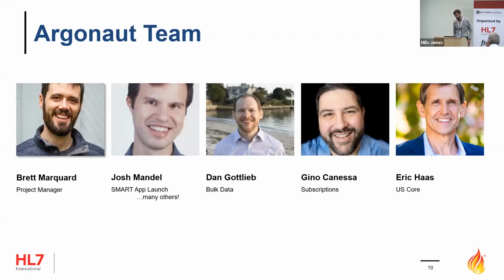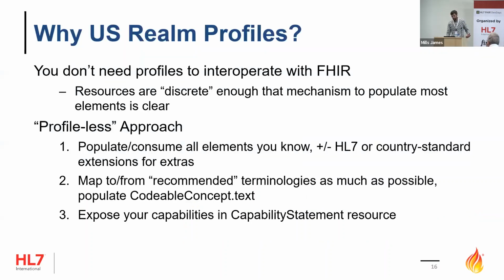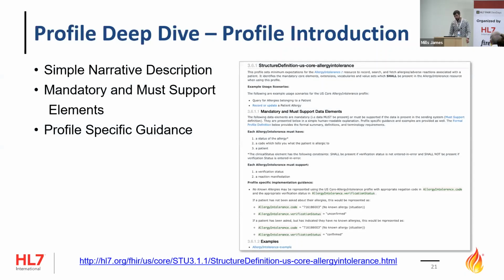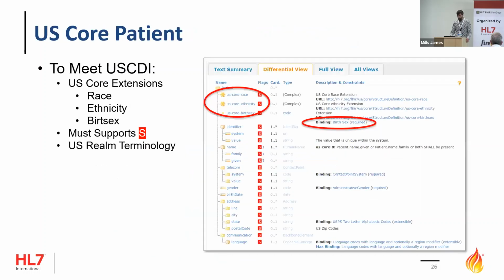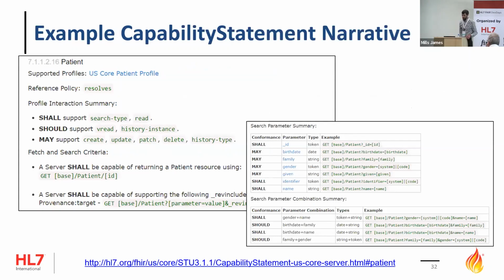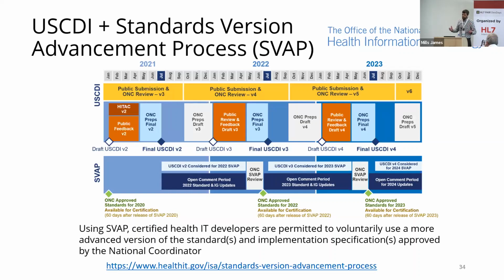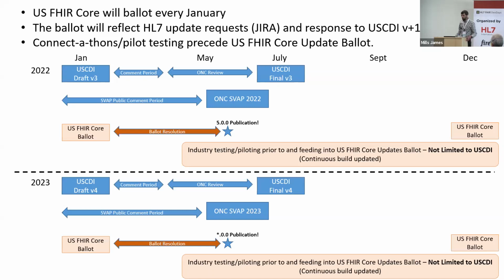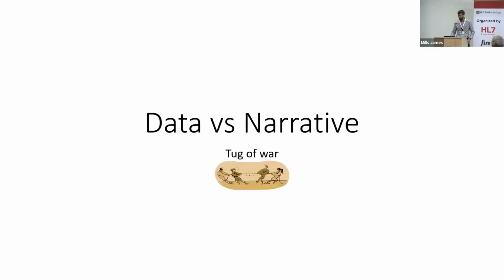Brett Marquard - Argonaut: USCDI and US Core | DevDays June 2022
The US Core defines the minimum conformance requirements for accessing patient data as defined by the Argonaut Project pilot implementations and the ONC US Core Data for Interoperability (USCDI) on FHIR R4. ONC adopted the US Core Implementation Guide STU 3.1.1 (on FHIR R4!) in ONC's Cures Final rule. This tutorial gives a high-level overview of the profiles, their importance, and give an update on the latest US Core 5.0.0 publication to support USCDI v2 .